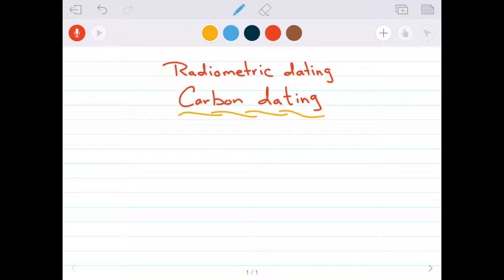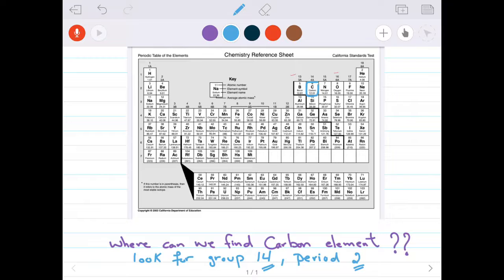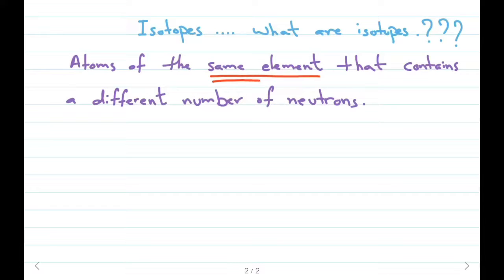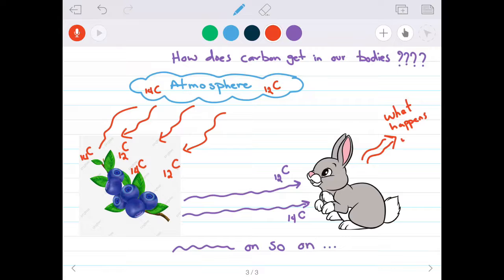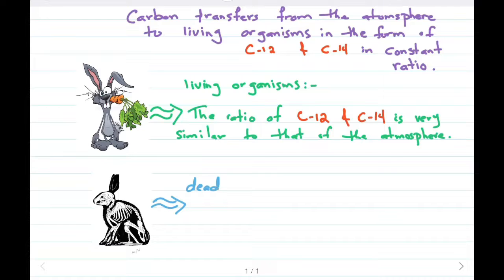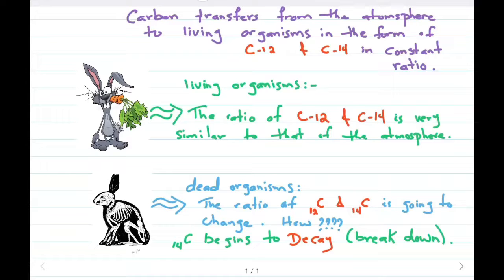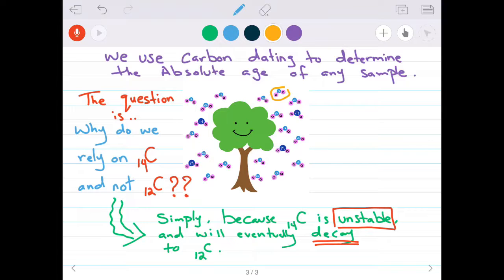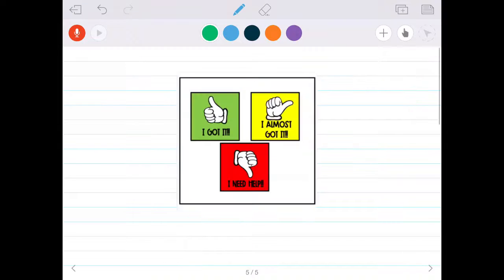Radiometric Dating - Carbon Dating Introduction